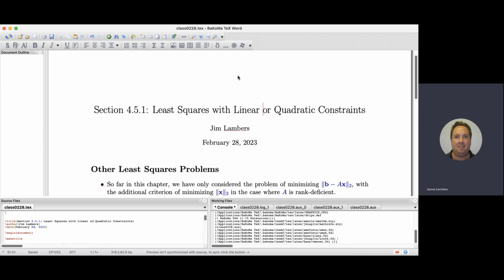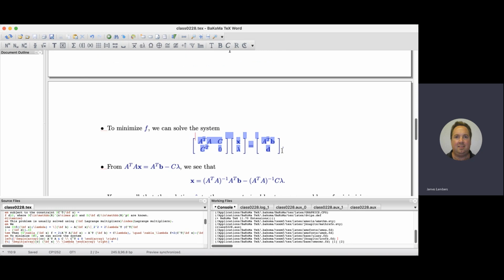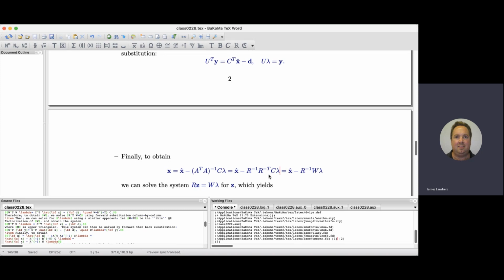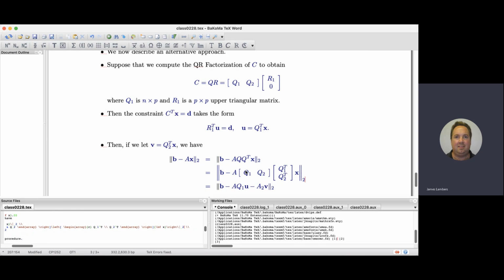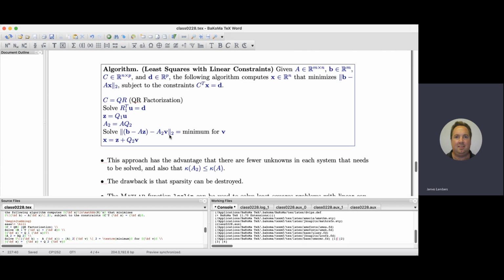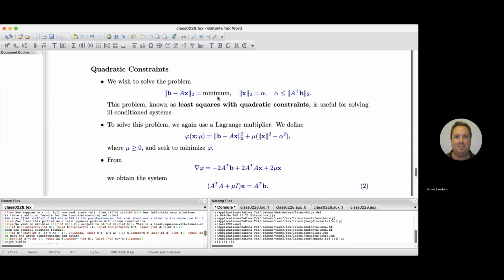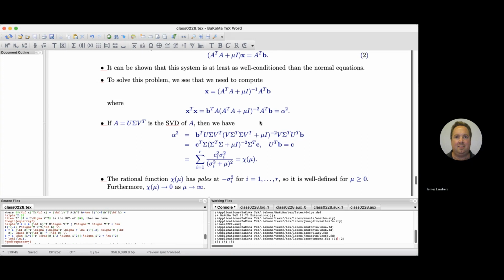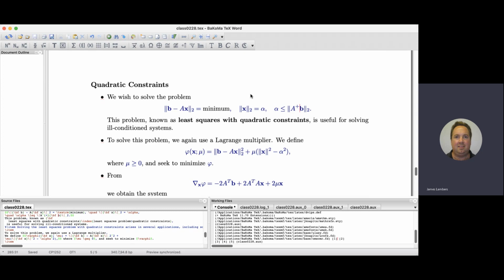MAT 610 Class Meeting 02/28/2023 1:00-2:15pm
4.5 Least Squares with Linear and Quadratic Constraints